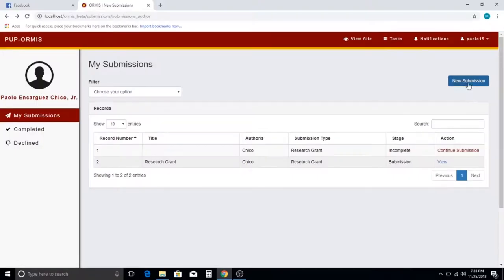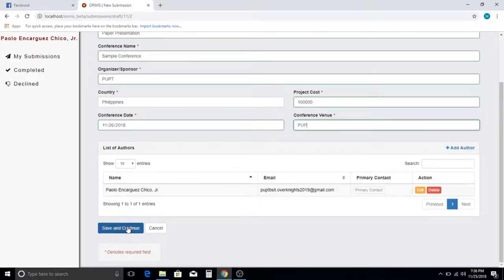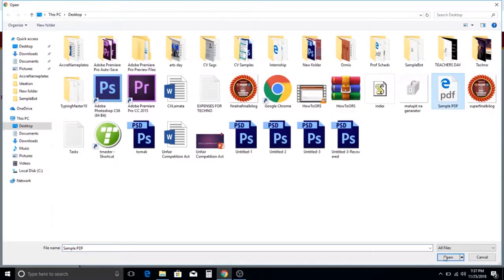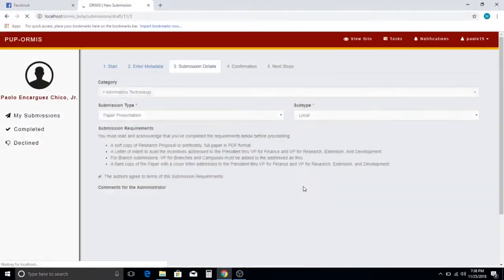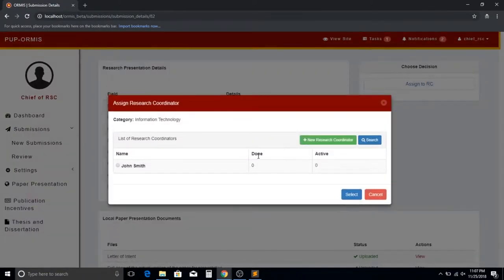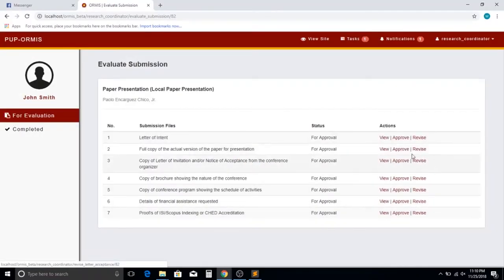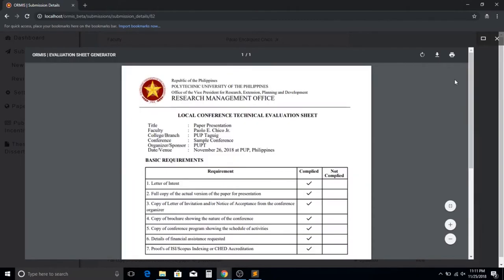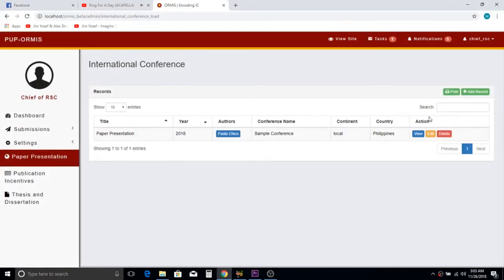Paper Presentation Financial Assistance